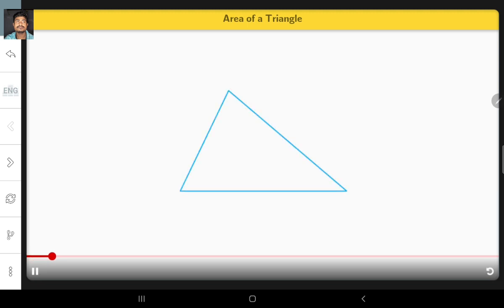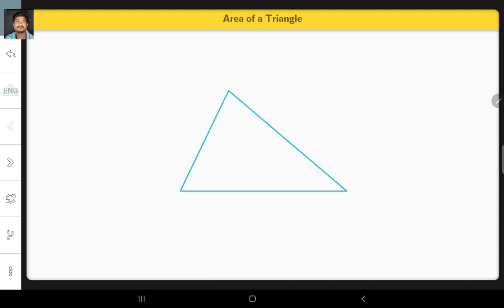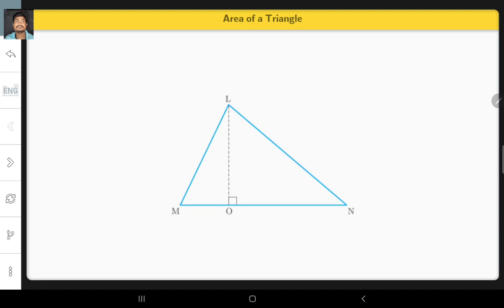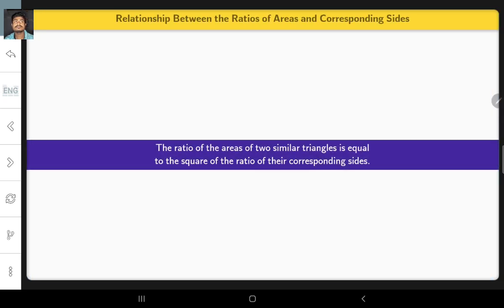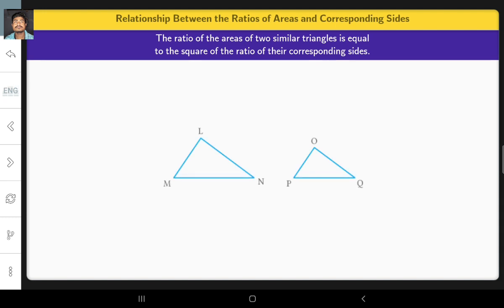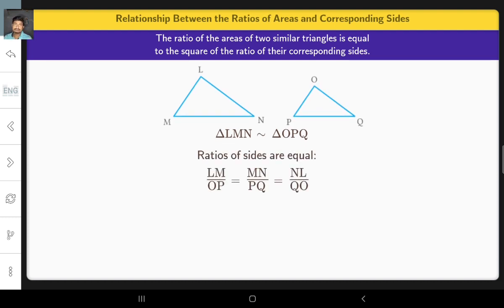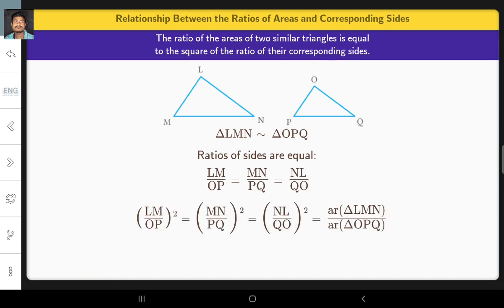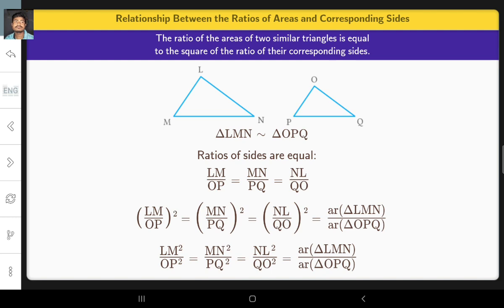Relationship Between the Ratios of Areas and Corresponding Sides